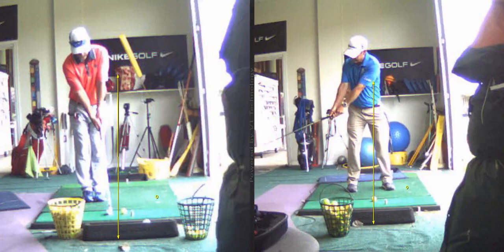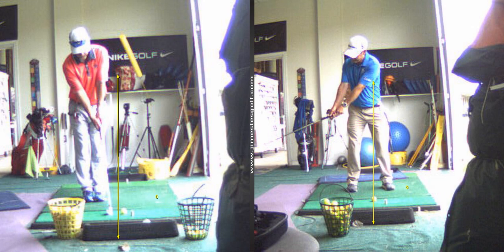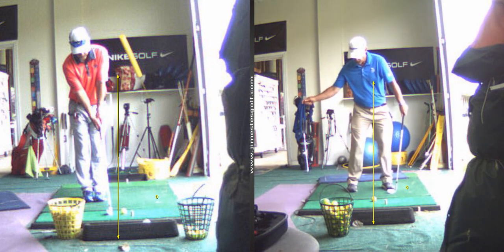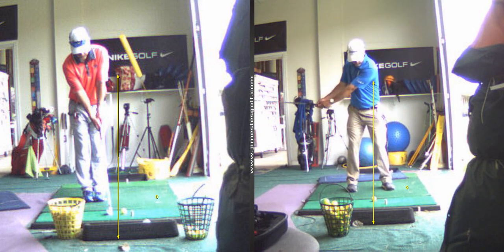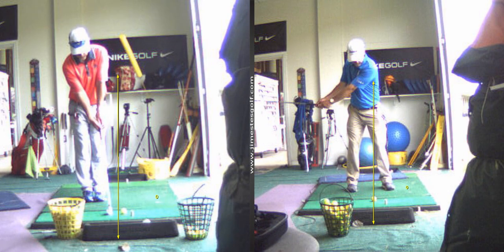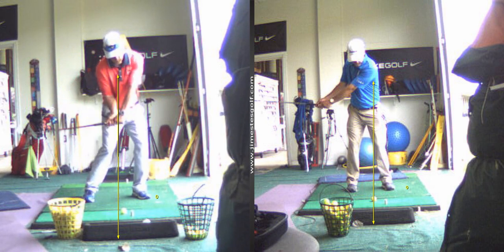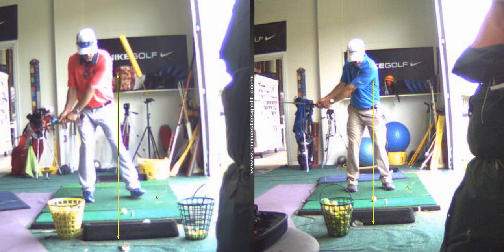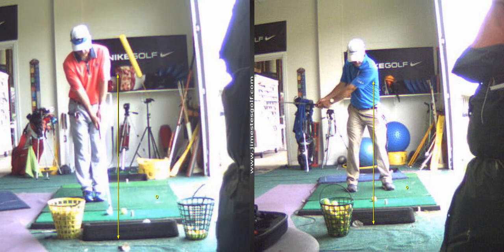V1 Pro analysis